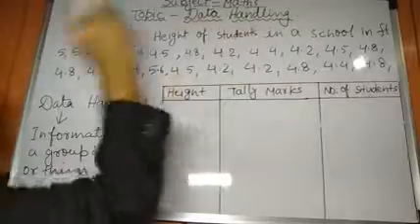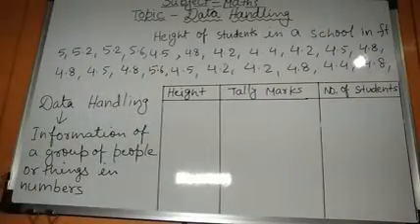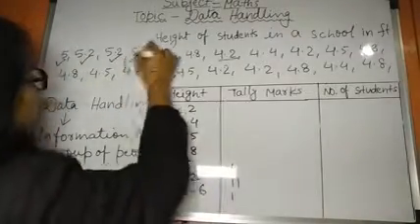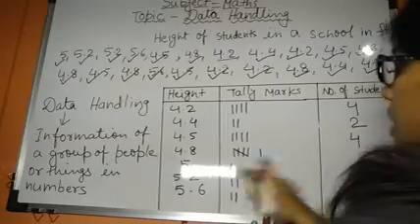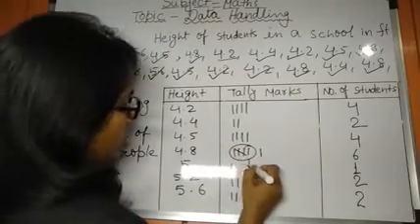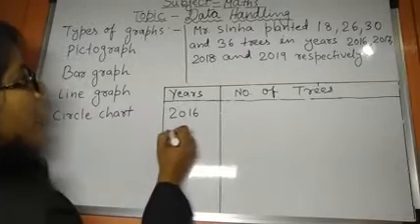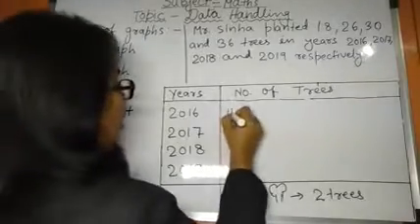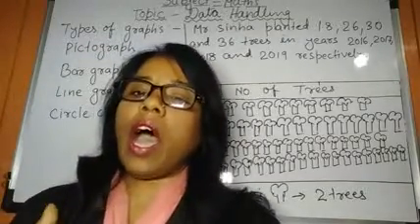INTRODUCTION OF DATA HANDLING